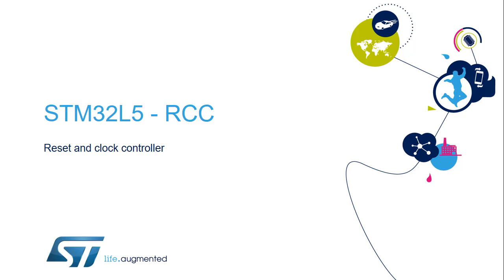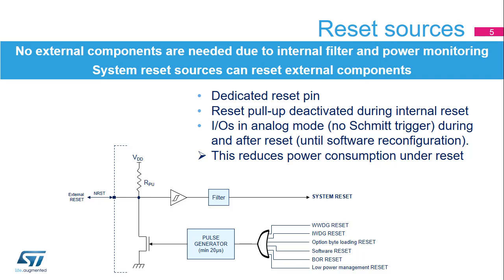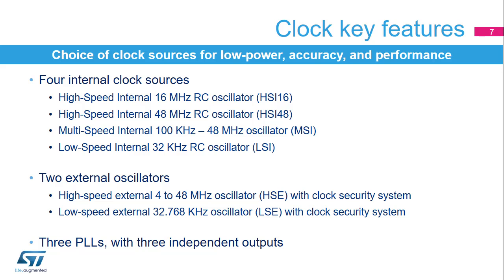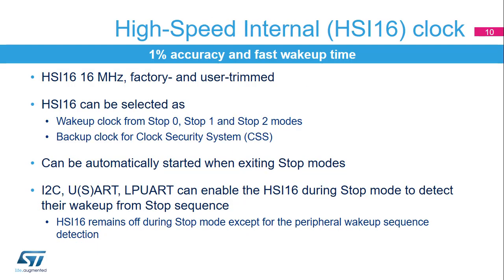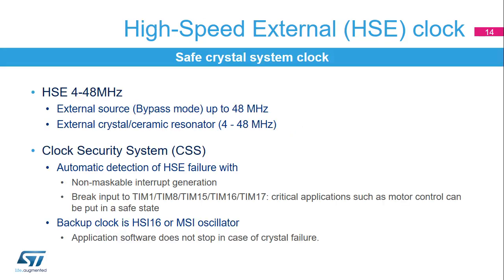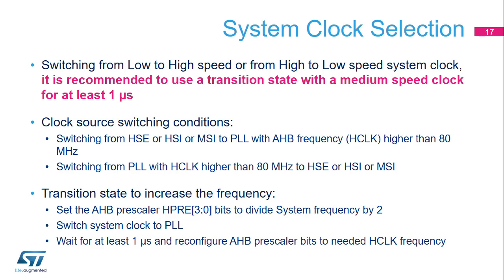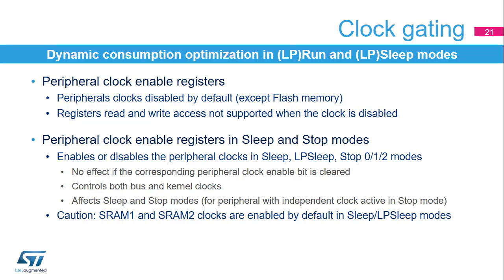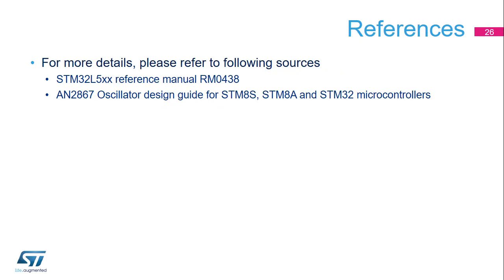STM32L5 OLT - 10 . System Reset and clock control RCC